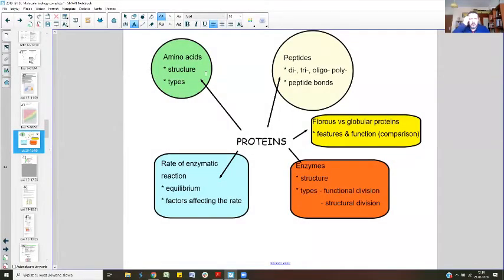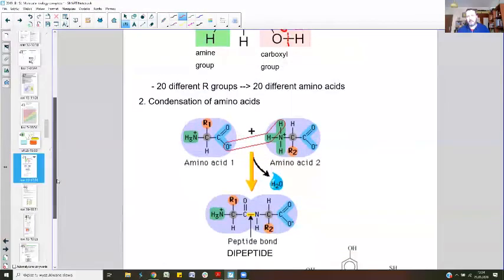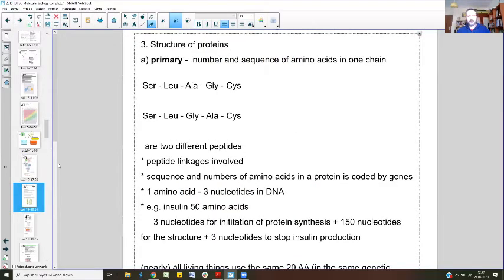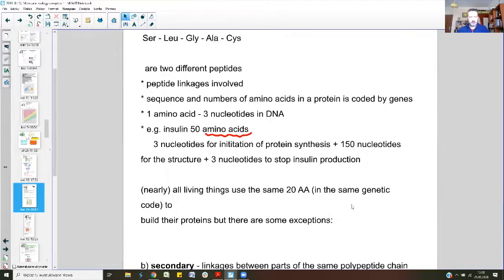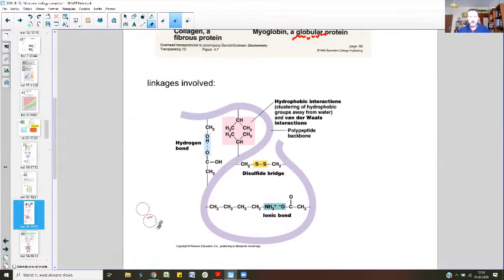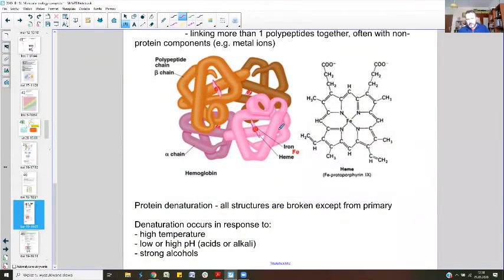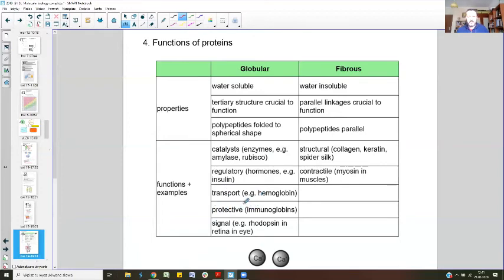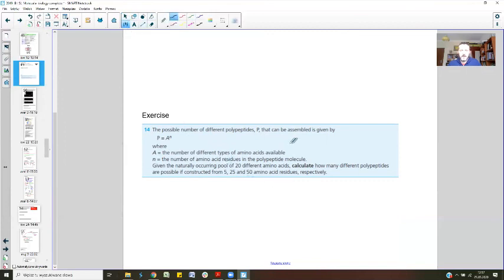IB1 SL Amino acids and proteins